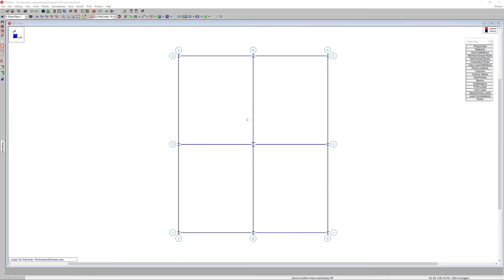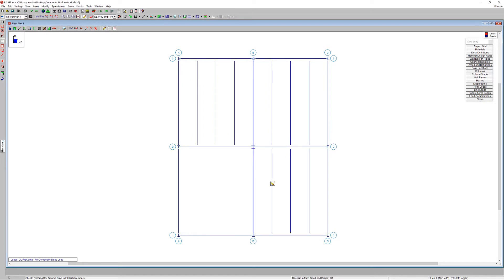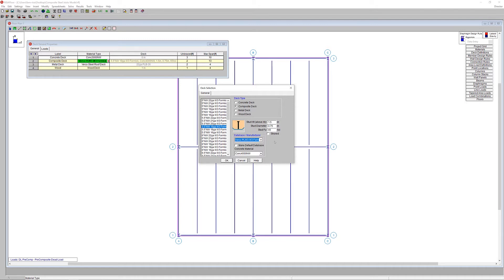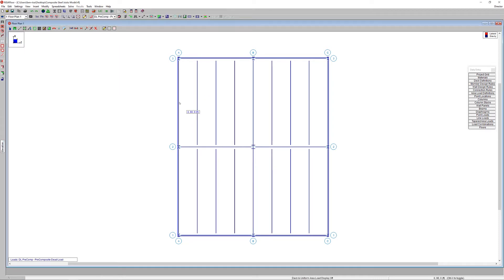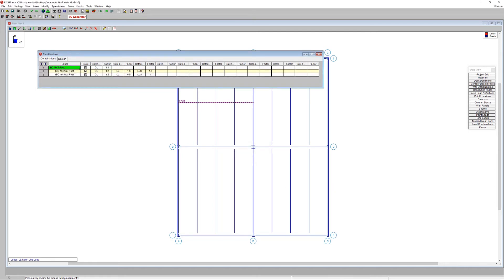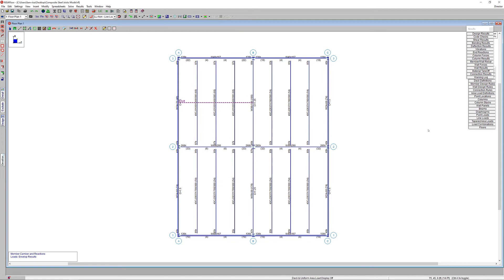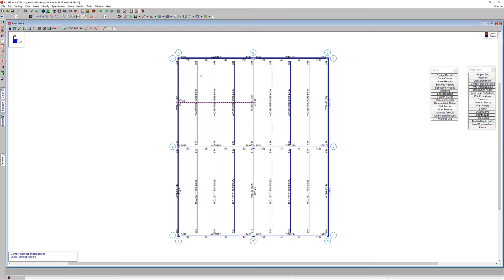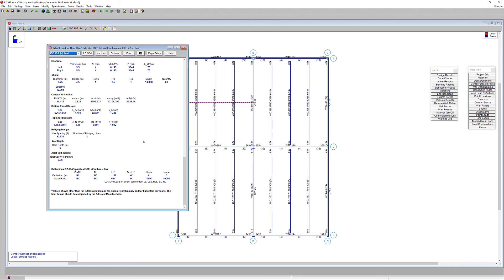Composite Steel Joists in RISAFloor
RISAFloor now includes the ability for engineers to model with and design CJ-Series composite steel joists according to SJI 200-2015 and including the design of top/bottom chords, bridging, joist seat depth as well as headed stud size and spacing.